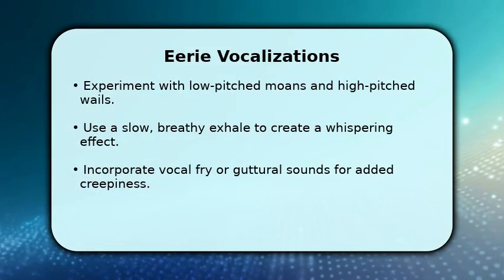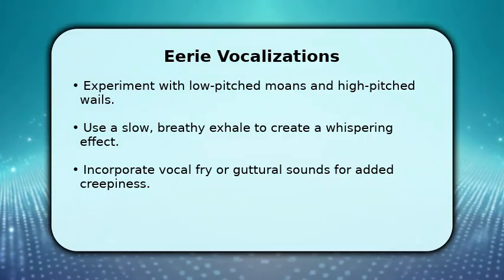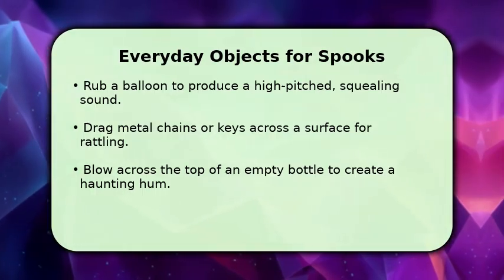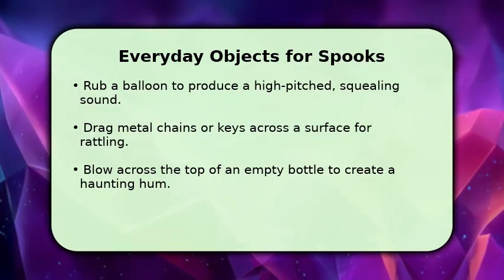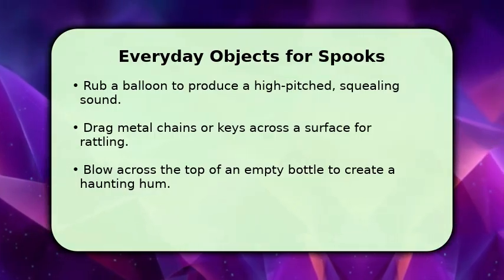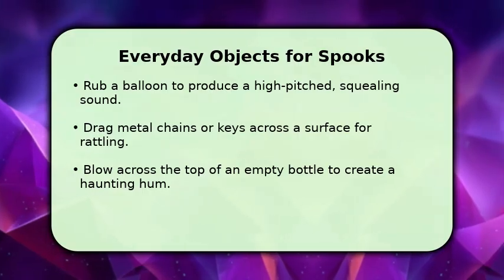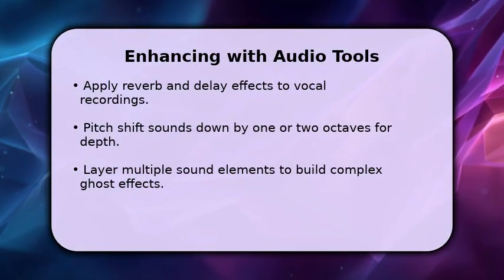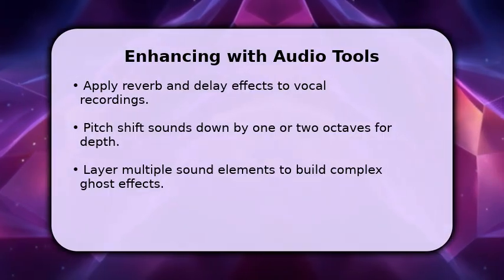How to Make Ghost Sound Effects (UPDATED 2025)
▸ (t) Learn how to create spooky ghost sound effects using everyday objects and simple recording techniques. In this video, we'll show you how to make eerie whispers, creaking doors, and other creepy sounds that will add a chilling atmosphere to your projects. From horror movies to haunted houses, these sound effects are perfect for any spooky project.